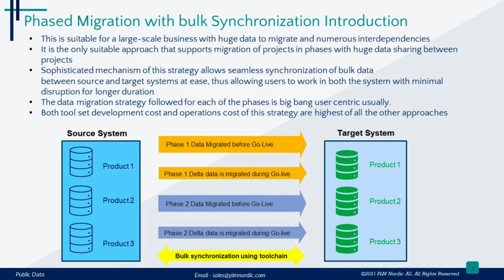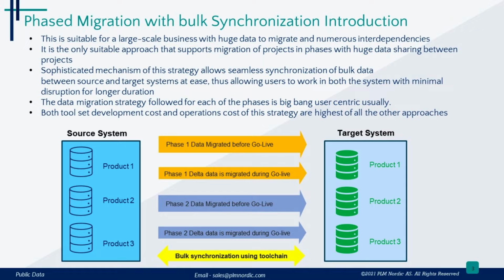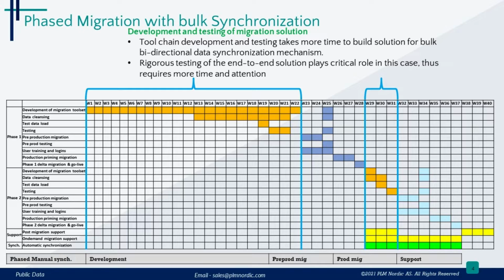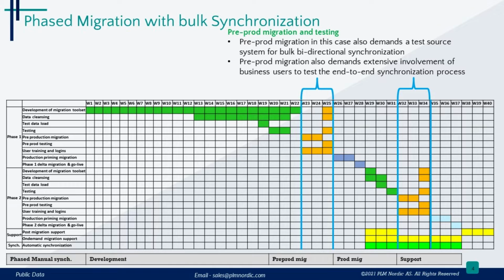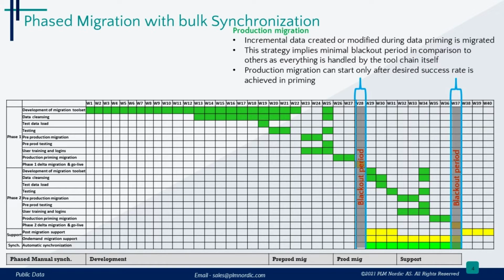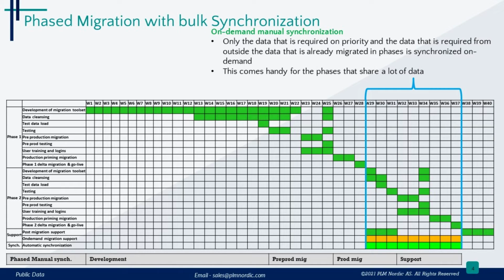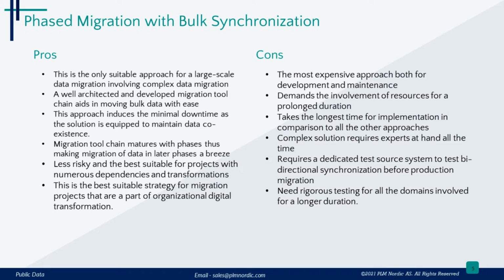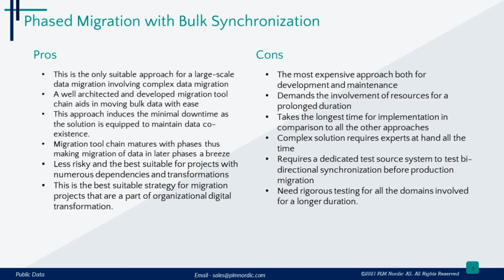Phased Migration with Bulk Synchronization Strategy/Approach | Part 5 - PLM Nordic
PLM Data migration is a systematic process of transforming data from one PLM system to the other. Each migration project is different as the solution is driven by the complex requirements gathered to the granular level. With such volatilities in place, data migration projects turn out to be disasters if not planned and architected carefully.

PLM data migration strategies play a vital role in averting disasters. In this context, we discuss various migration strategies or approaches in detail. We have used sample timelines to illustrate each of the strategies in the simplest way. And conclude with clear messages in the end to help understand and harness these strategies easily.